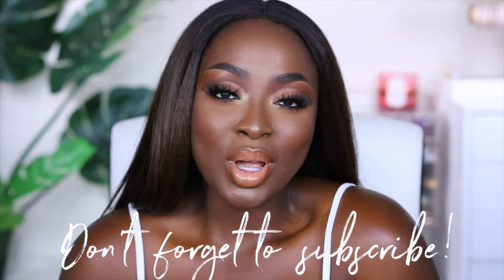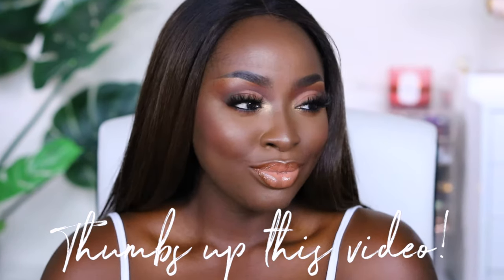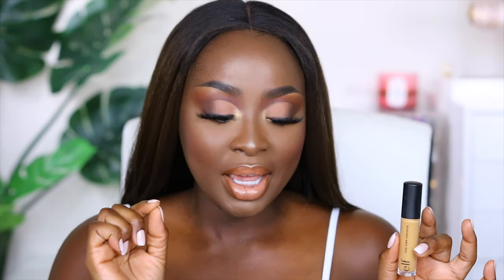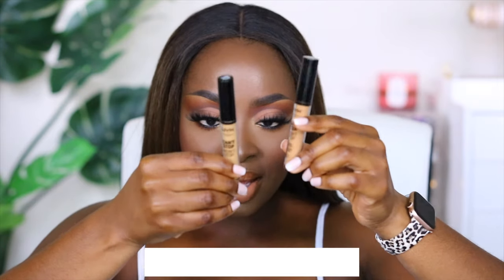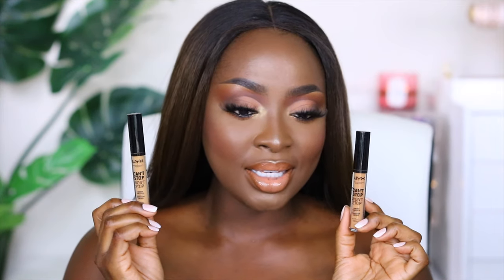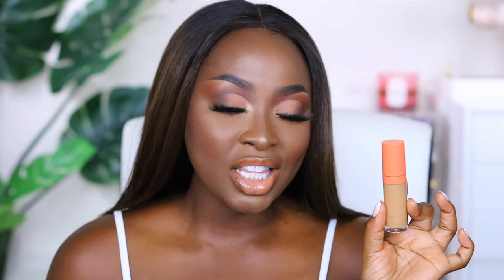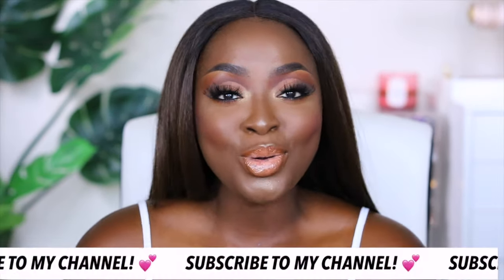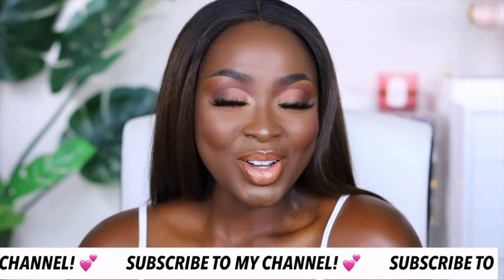AFFORDABLE MATTE AND HYDRATING HIGHLIGHT CONCEALERS FOR DARK SKIN WOMEN | Mena Adubea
Believe it or not, I don't own very many! Here I'm showing you what I use and how I use them. It's very important to know that certain concealers are best with certain types of foundations.  Additionally, your concealer will show up differently if you wear a darker foundation in the summer vs. your winter color. Watch and lmk if you have any questions! It's another TEACHING VIDEO!  Hope this helps.

⇢ LA Girl Pro Concealer (Toffee)
⇢ Morphe Brushes Concealer
⇢ Elf Camo Concealer (Deep Chestnut or Deep Olive) Matte
⇢ NYX Can't Stop Won't Stop (Warm Honey (not hazelnut, sorry) + Warm Caramel)
⇢ Juvia's PIace I am Magic (J10)

Mena Adubea
2918 W Grand Pkwy N #150 -- #215

1 Peter 3: 3 - 4